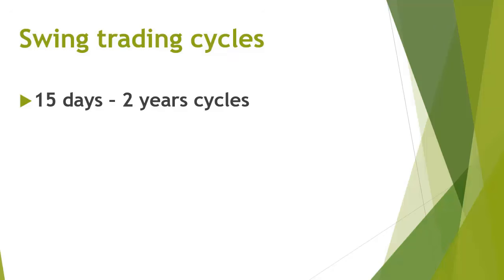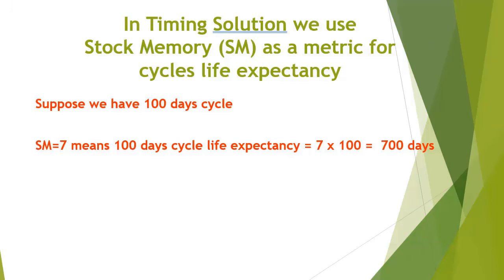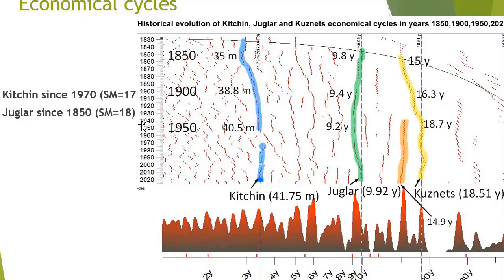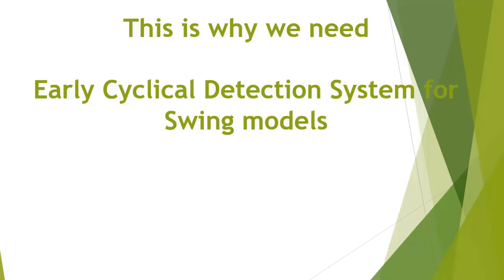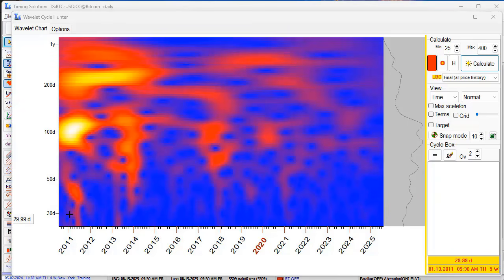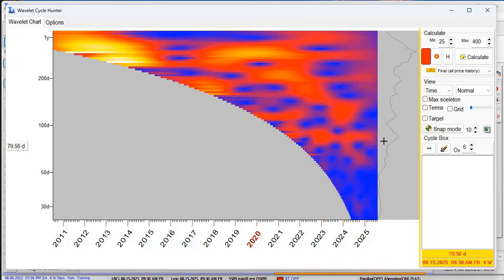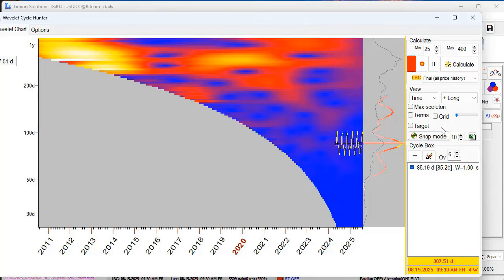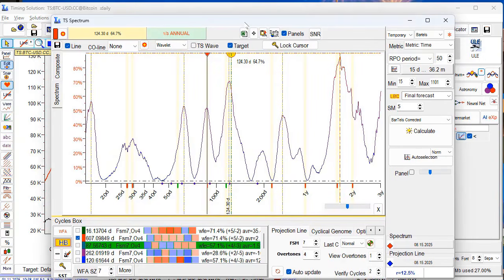Early Cyclical Detection System for swing trading models